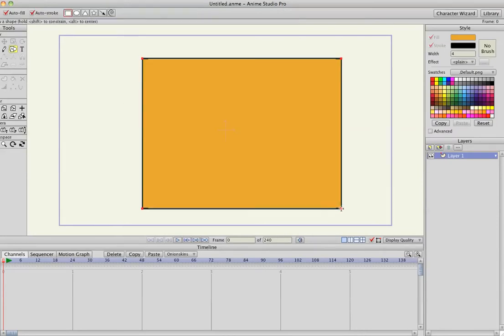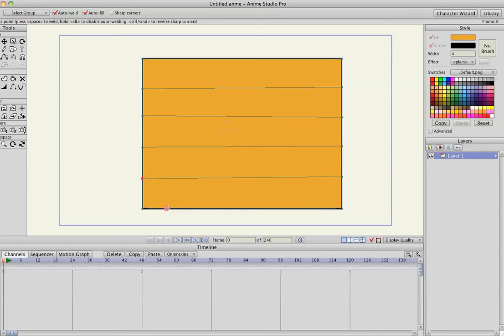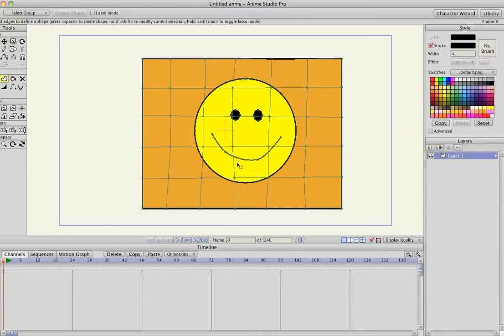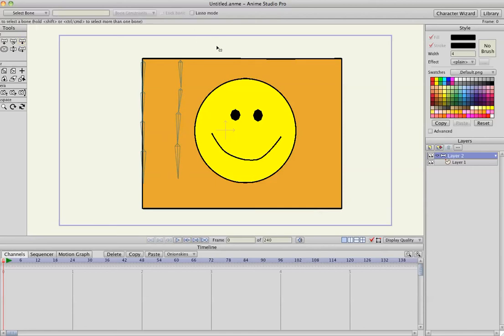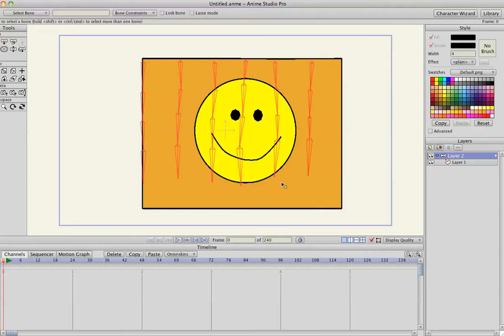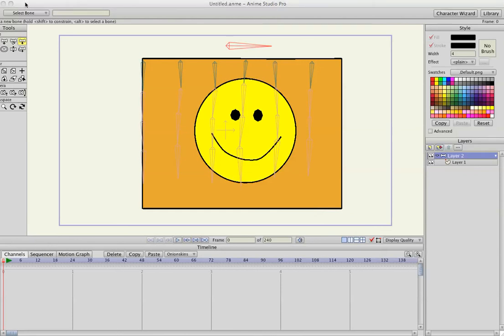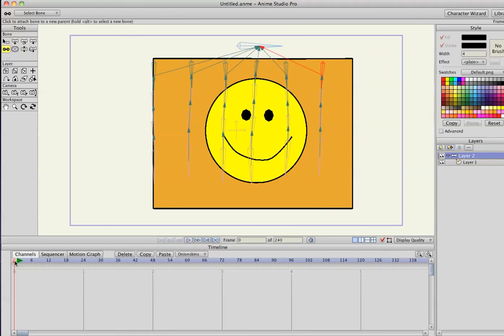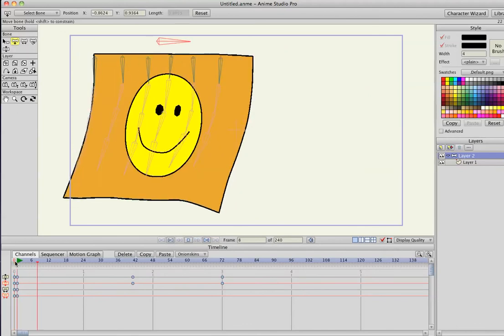Making Cloth.mp4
This is a quick 5 minute tutorial on how to simulate cloth movement in anime studio. It's a pretty simple concept but very effective. You  can fine tune the technique to make very realistic clothes for characters, flags, capes ect.